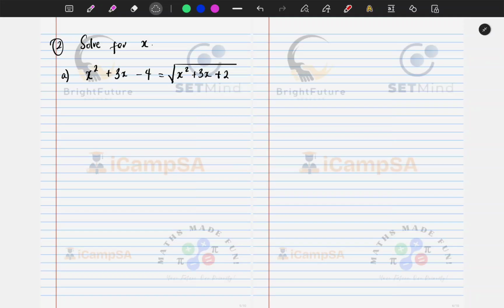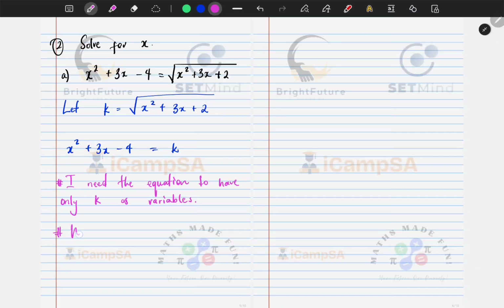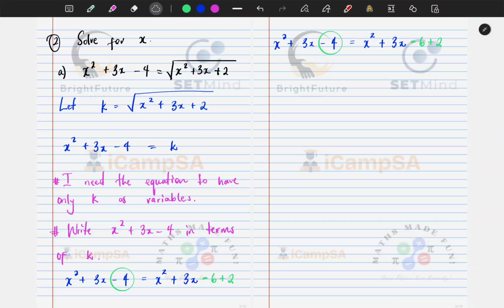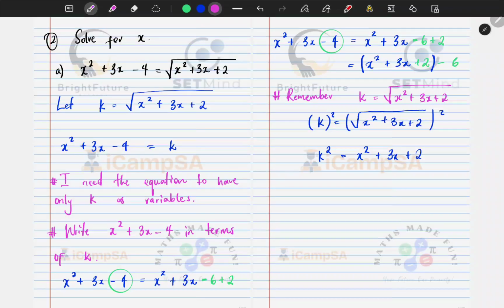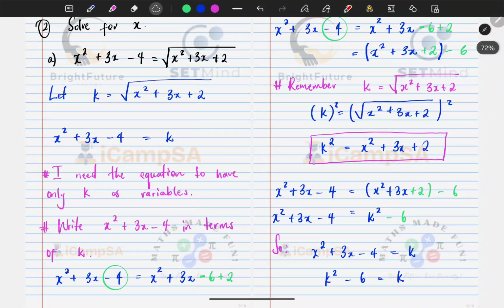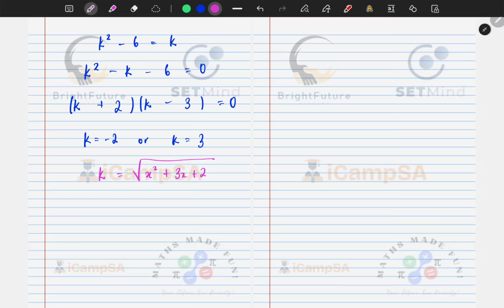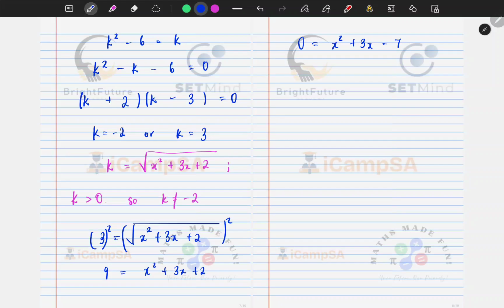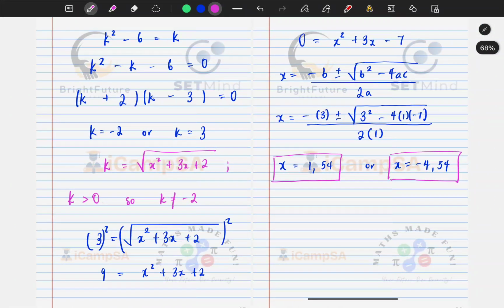Grade 11 Math Paper 1: Solve for X using the K-Method | Part 2 | iCampSA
In this tutorial, we demonstrate the power of the K-Substitution method to simplify and solve complex radical equations. This is a classic exam question often worth 5 to 7 marks in Grade 11 and 12 Mathematics Paper 1.
What you will learn in this lesson:
Identifying the Pattern: Recognising when an equation is too complex to solve directly and requires a substitution [00:44].
Setting up K: How to "let" a repeated expression (or a square root) equal K to simplify the equation [01:06].
Rewriting the Equation: The algebraic trick to express the entire equation in terms of K only [02:43].
Solving for K: Factoring the resulting quadratic equation [08:15].
The Critical Check: Why we reject certain values of K (e.g., negative results for square roots) [10:00].
Back-substitution: Re-introducing x to find the final solutions using the quadratic formula [12:13].
Mastering the K-method is a "must-have" skill for high school algebra.